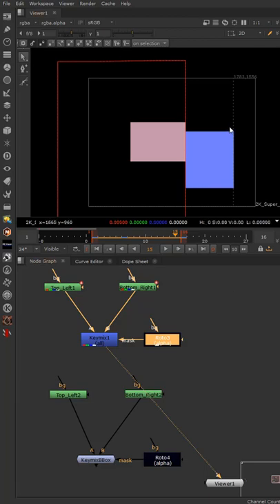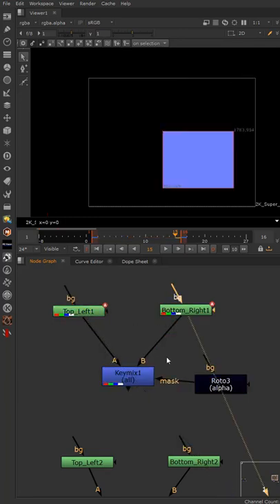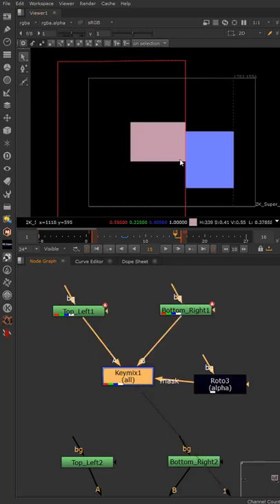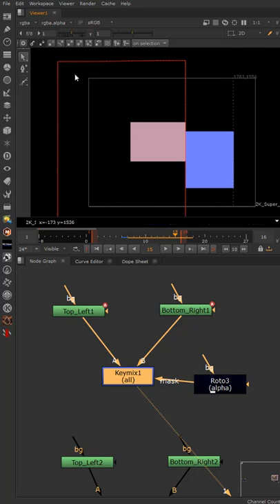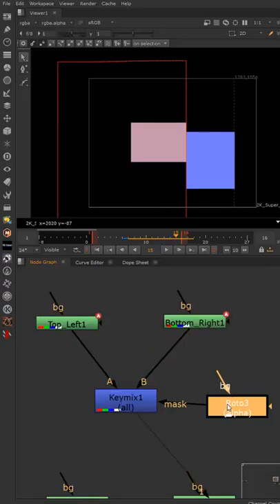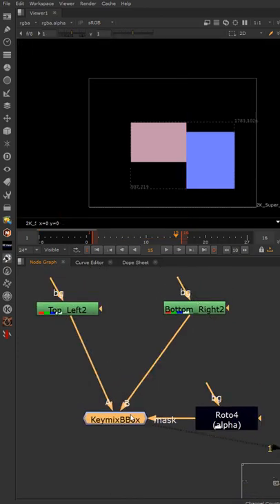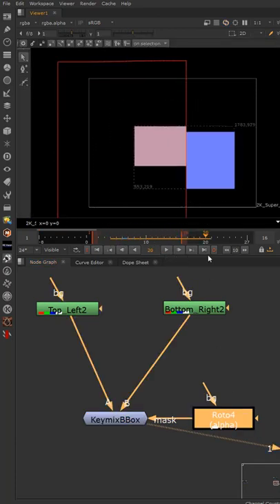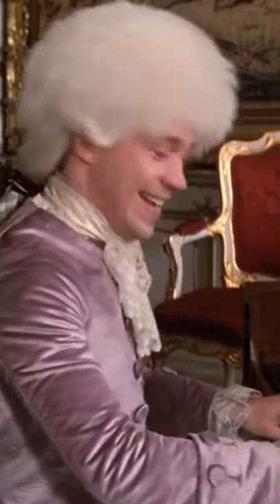Nuke Tips #6 - Out of Control Bounding Boxes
A way to only use the bbox union of A and B in Keymix without adding the mask in as well.